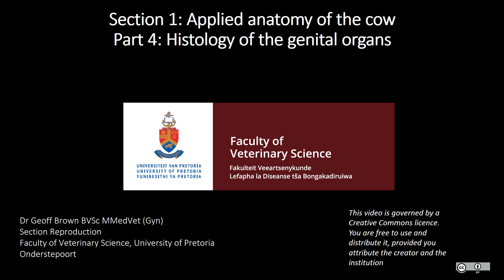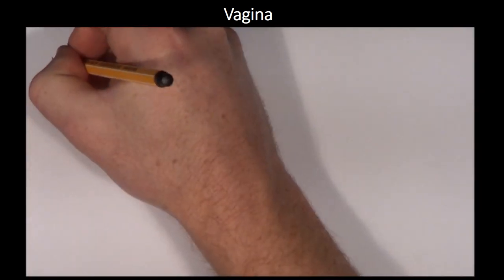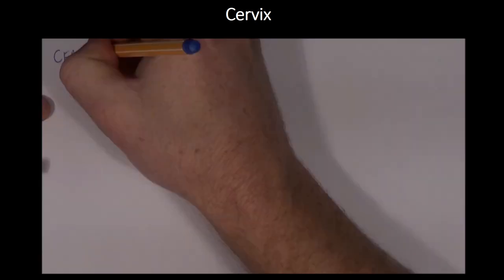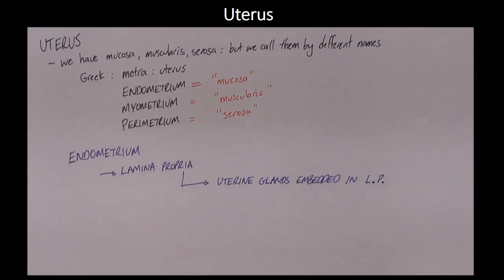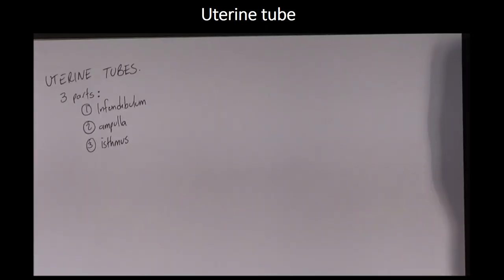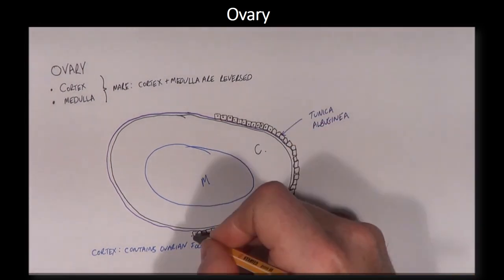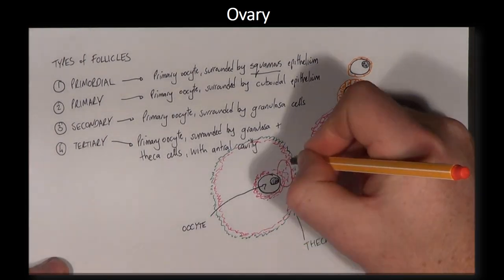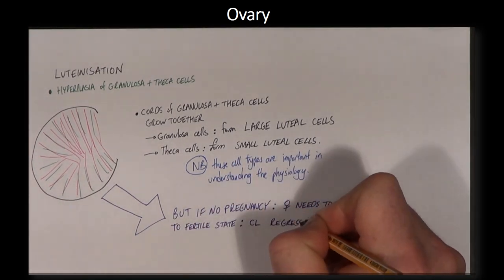Section 1.4. Applied anatomy of the bovine reproductive system histology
This video follows on the series on the gross anatomy of the bovine female reproductive tract. It is a very quick revision of pertinent histology.  Importantly, what is not covered in this video, are the hypothalamus and the hypophysis: these will be covered in another video.